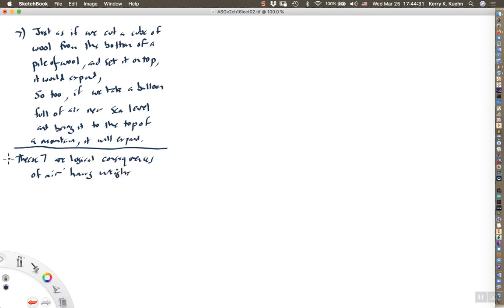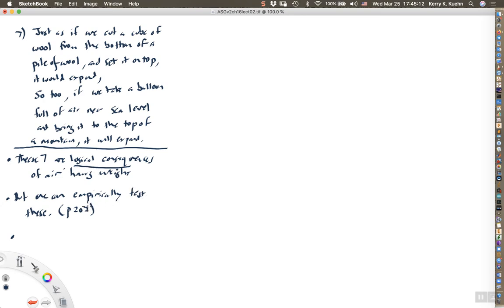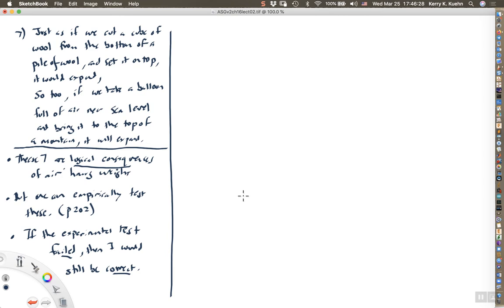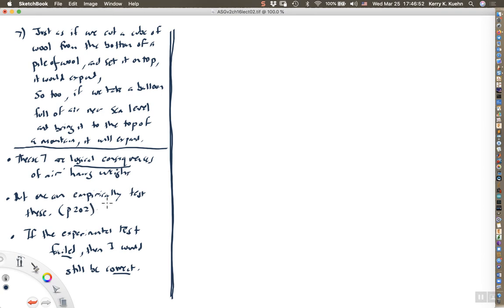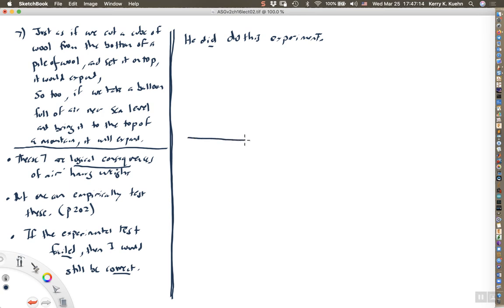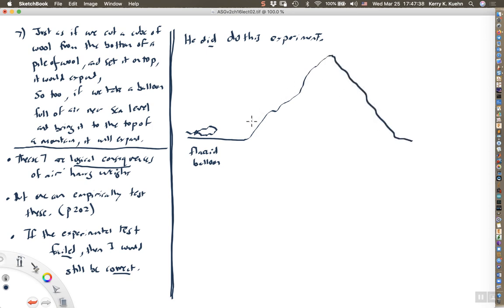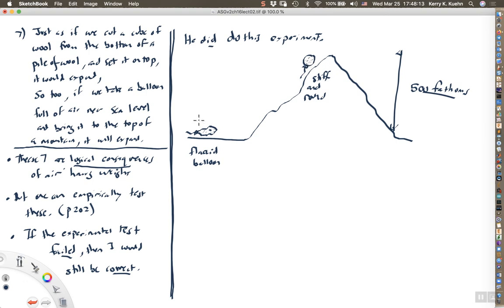Syringes, siphons and suckling infants (ASGv2Ch16Lect02)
In this video lecture, I discuss Pascal's (suggested) experiment with an expanding balloon on the Puy de Dome in Auvergne, France, which was carried out in 1648.  Pascal himself did not carry out the experiment, but it supported the idea that our atmosphere has weight.